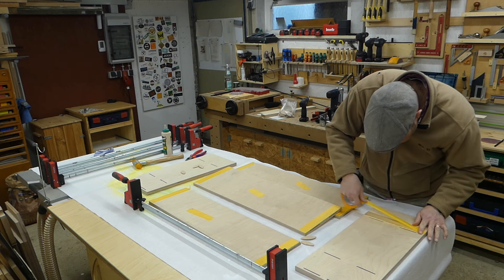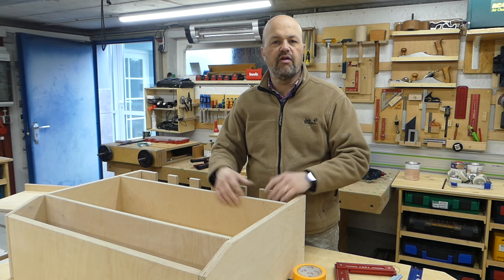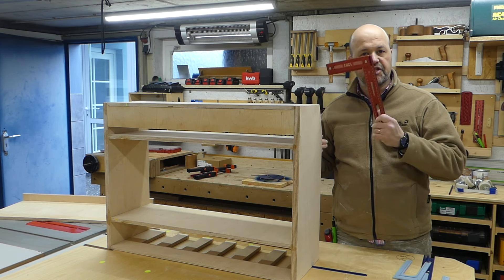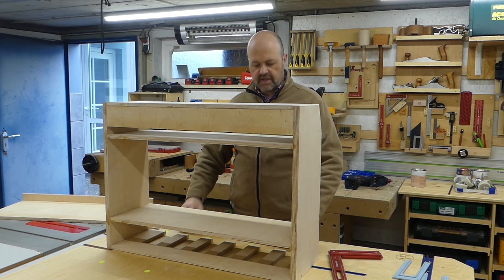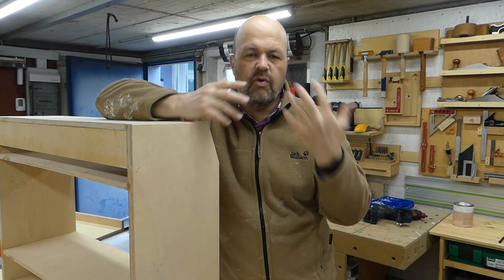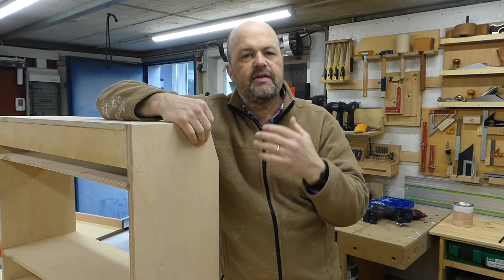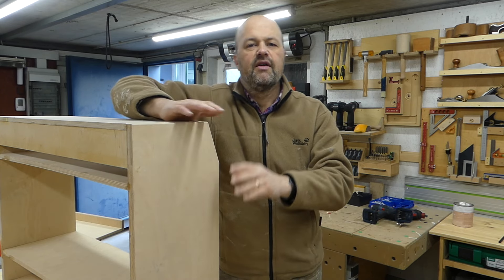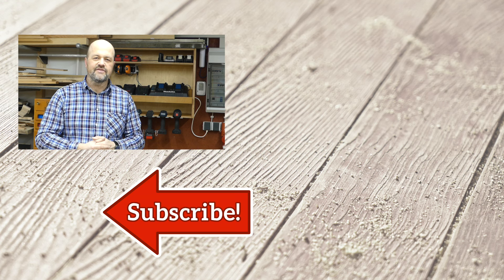Woodworking Glue Ups – 4 Essential Tips to improve your workflow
Here are four tips for better glue ups on your woodworking projects. Don’t make the mistakes I made and learn to get a better woodworking workflow.

## My tools ##

••• FOR EVERYBODY ELSE •••

## Partners and “Advertisement” label ##

I want to let you know that I cooperate with a couple of tool companies. Occasionally, they provide me with some of their tools for me to use in the shop.

But: Whenever you see me using a tool it means that I like it and think it’s worth using. When I do a review, I tell you my honest opinion.

I want to be transparent about these partnerships, so that you’re not kept in the dark and can make up your own mind if you think I’m in fact unbiased or not.

My partner companies are: Bessey, Kreg, Maschinenhandel Meyer, Triton, Bosch Professional, PNZ Produkte, kwb, LaserPecker, XTool (as of 04/2024)

Watch inspiring videos – Learn along with me – Make something!

I love to create things out of wood and to make inspiring, enjoyable videos about the process. I really enjoy learning new skills and I share what I learnt at the end of each video.